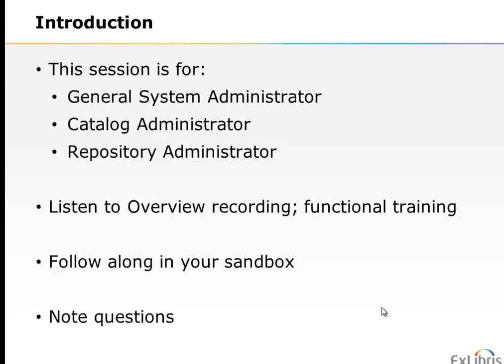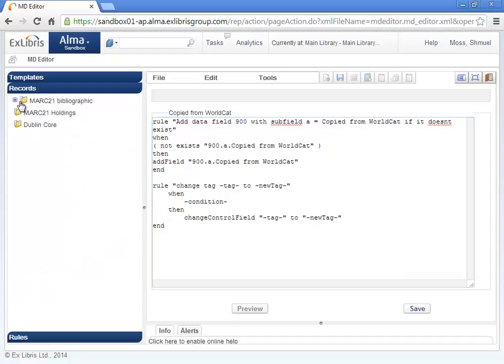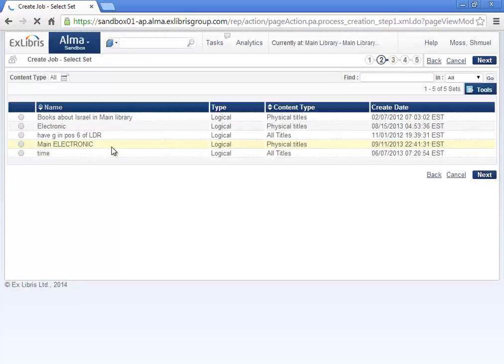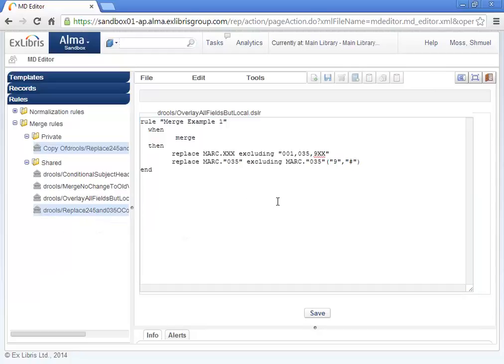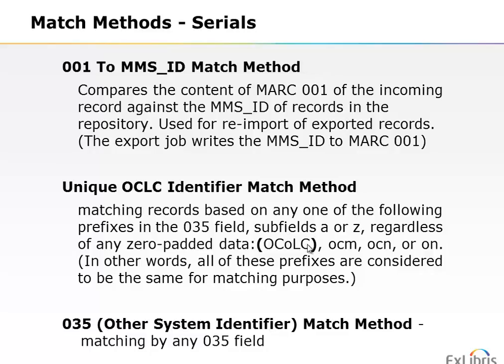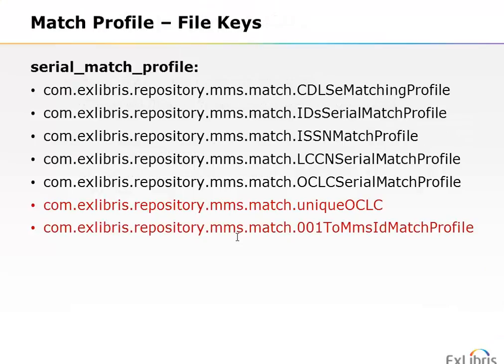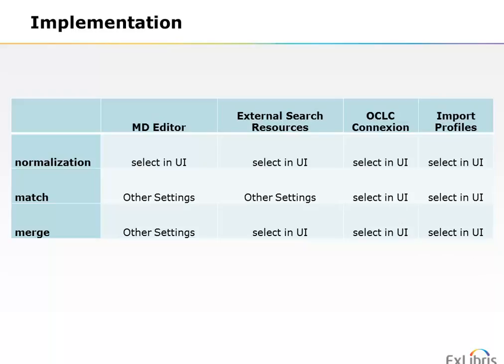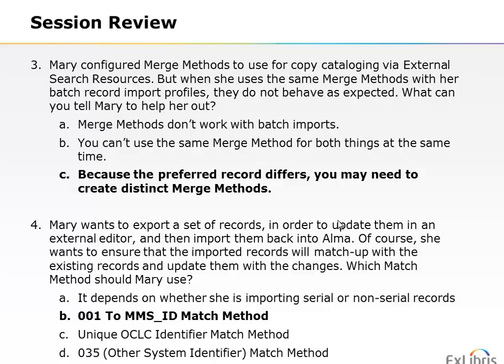Resource Management 03 – Normalization Rules – Merge Methods – Match Methods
MARC Normalization Rules (and Jobs)
Match Profiles
Merge Routines